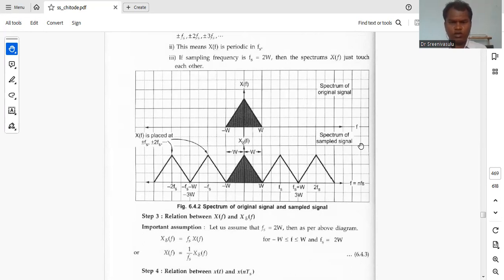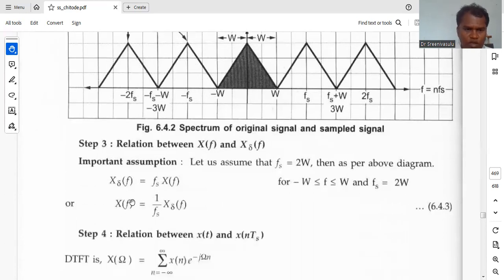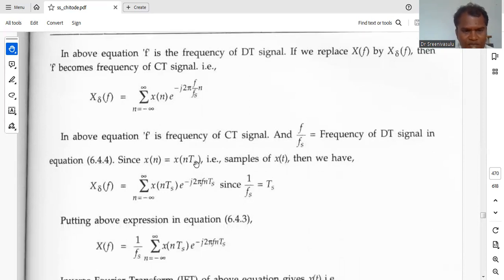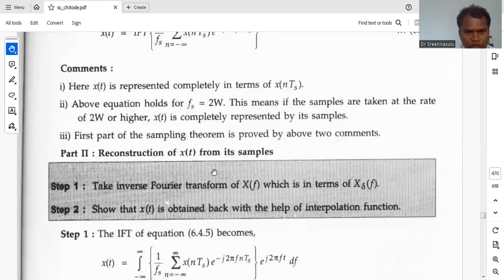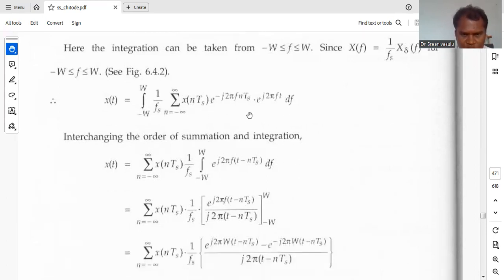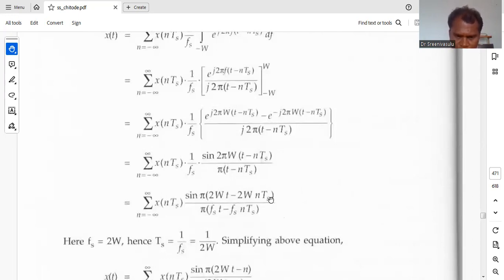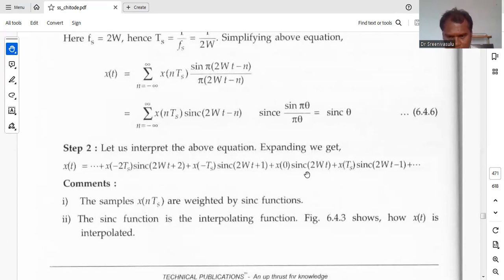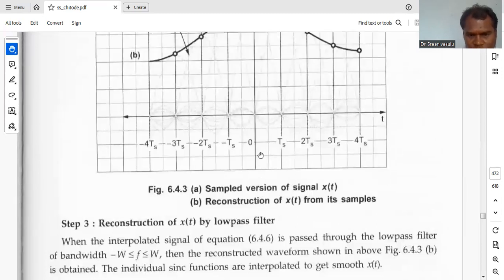Reconstruction od Signal From Its Samples-Signals and Systems